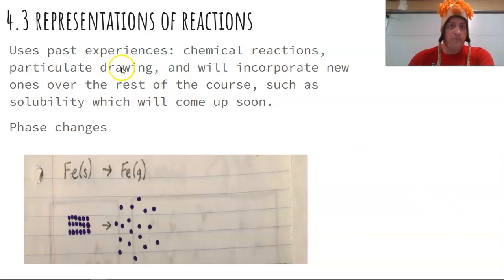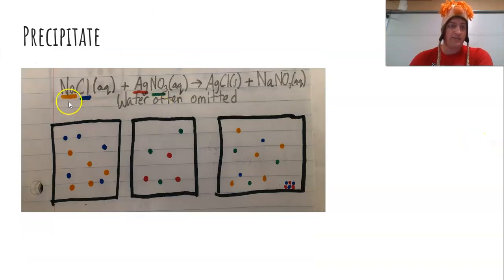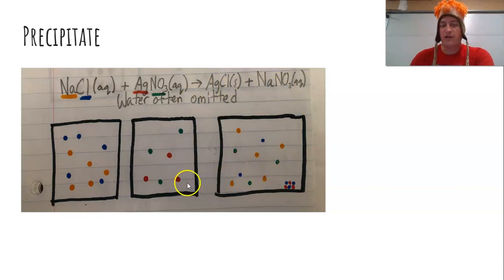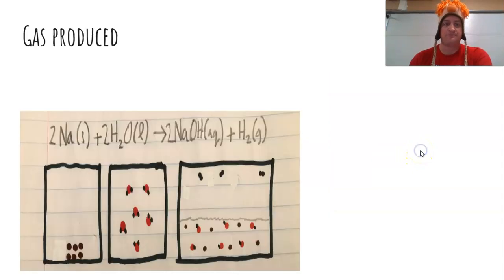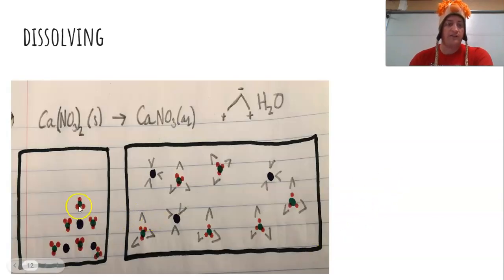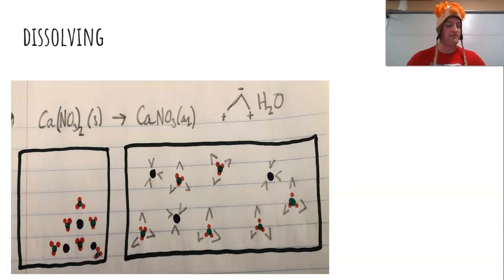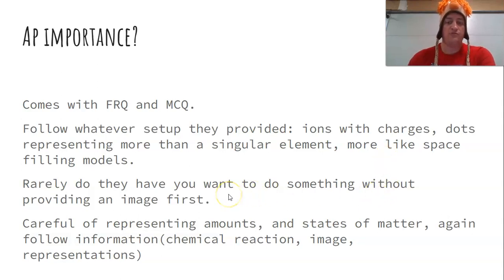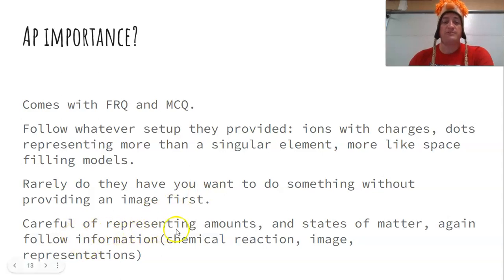4 3 repesentations of rxns